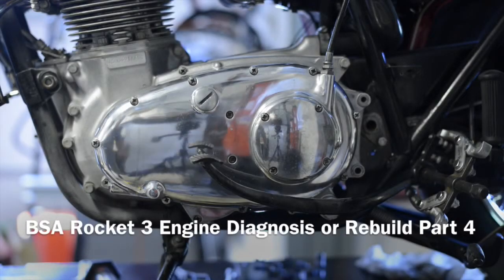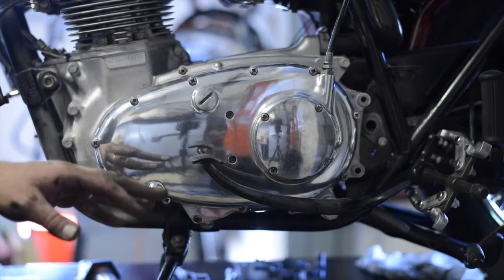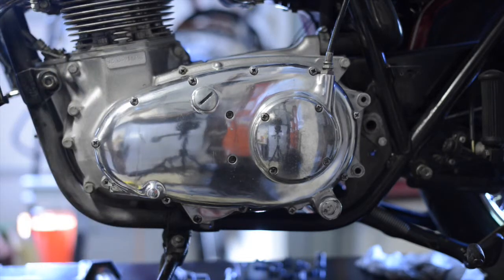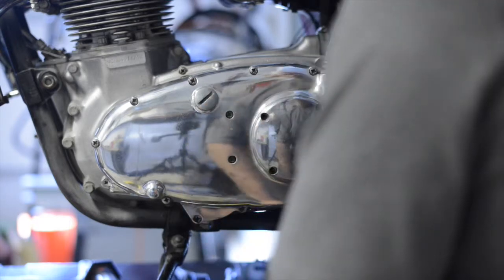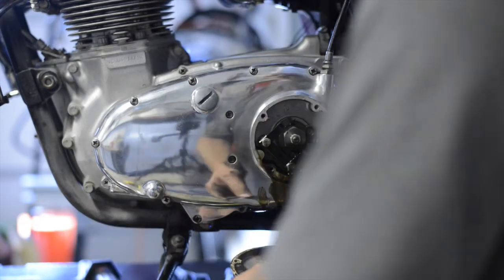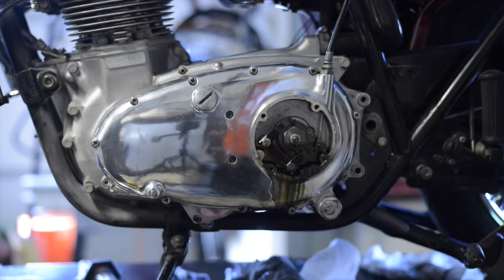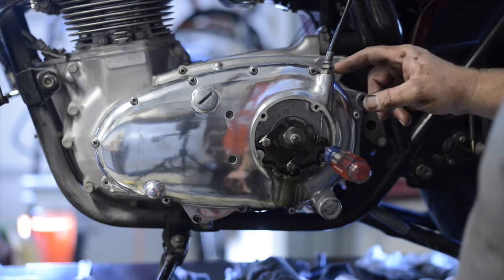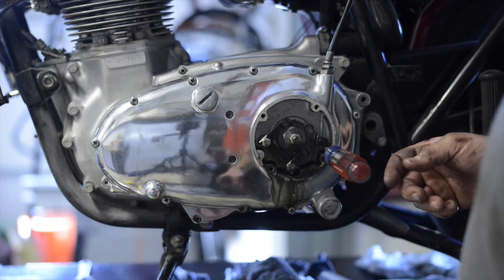BSA Rocket 3 Engine Diagnosis or Rebuild Part 4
Getting the clutch cover off of a 1969 BSA Rocket 3. Still investigating why the engine seized up the other day. Tearing in to the side of the primary and clutch to see if the engine is seized or a part of the transmission has failed.